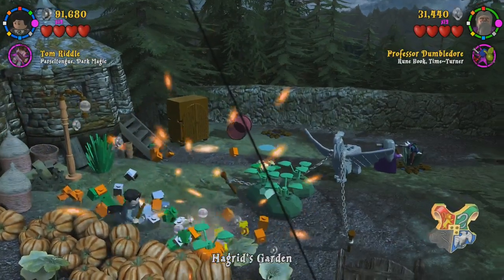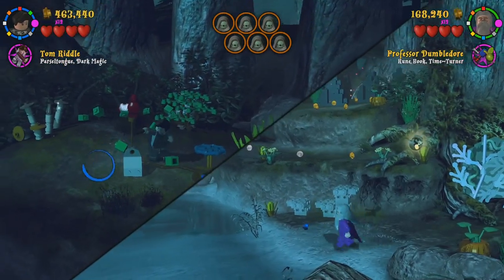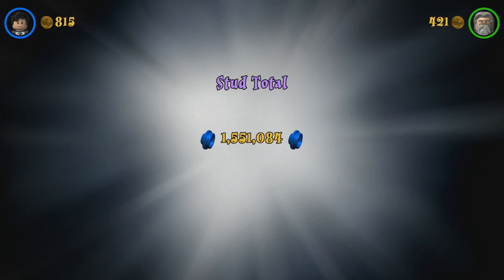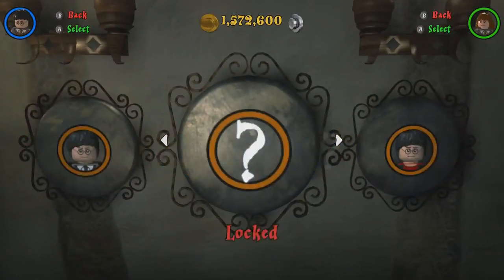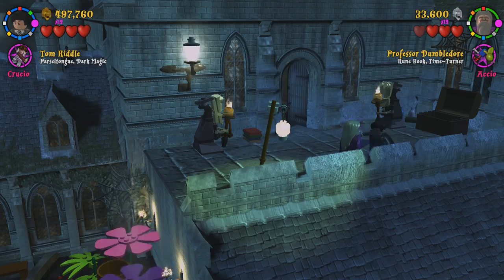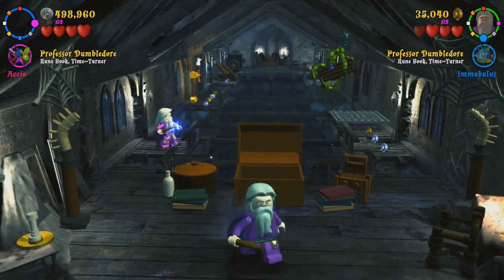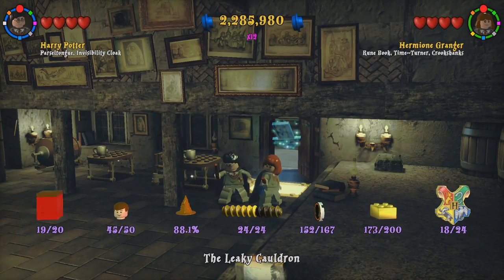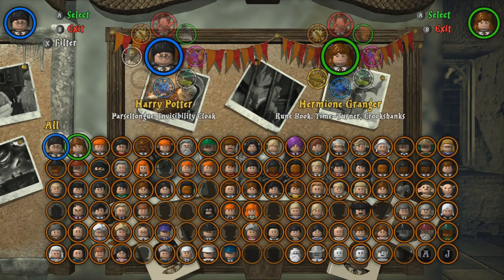Lego Harry Potter Years 1 4 Part 34 Free Play End of Year 3